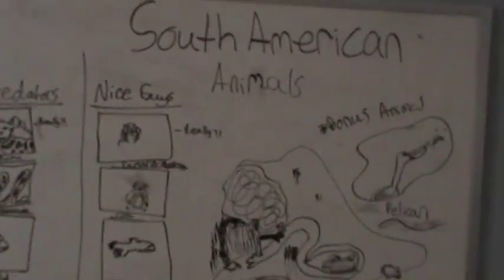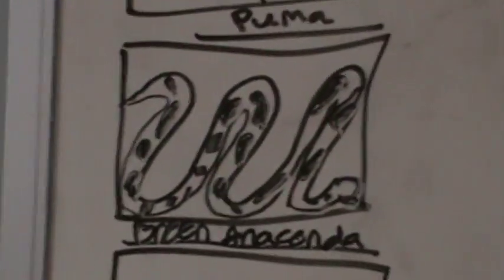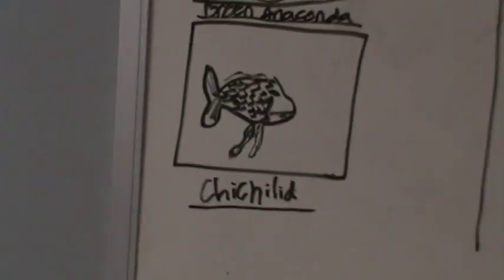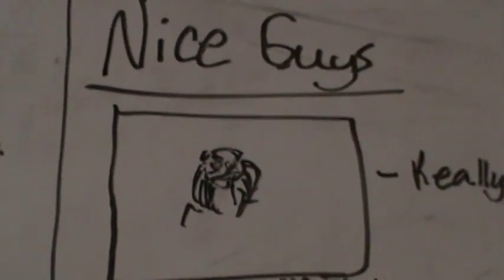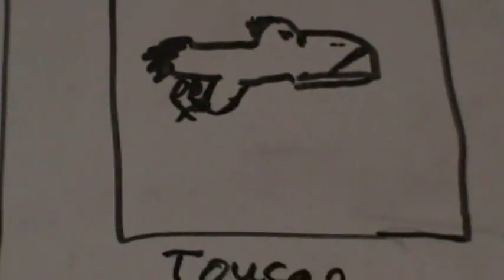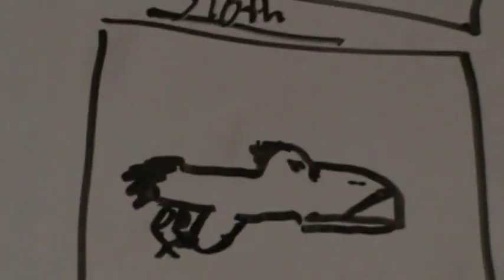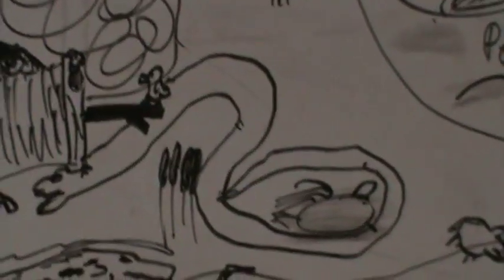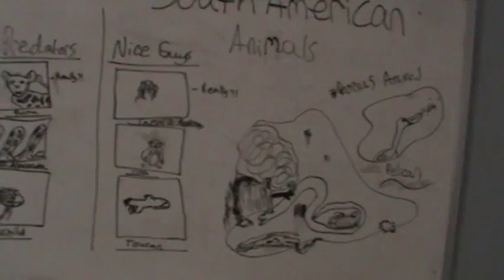South American Wildlife (2) (1)